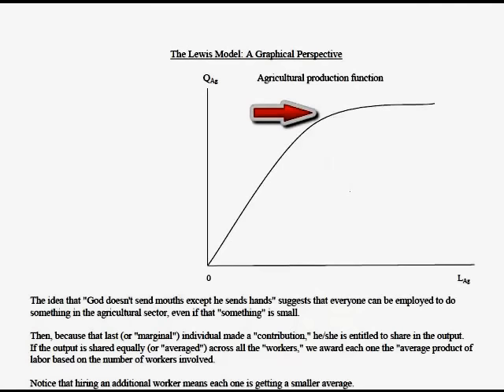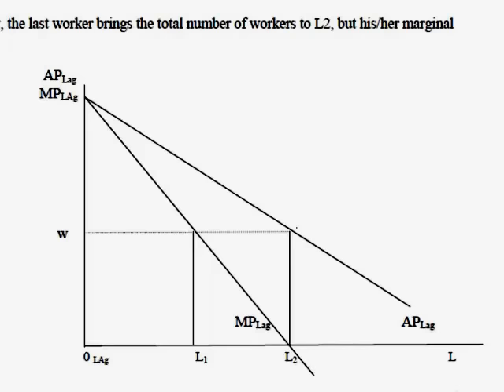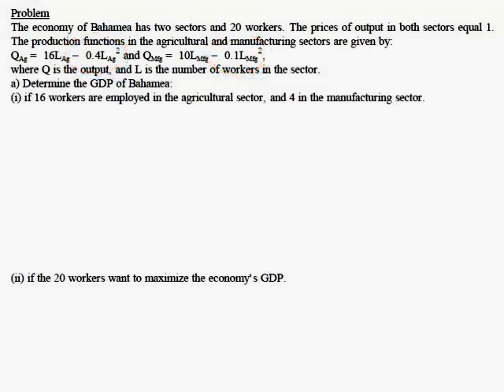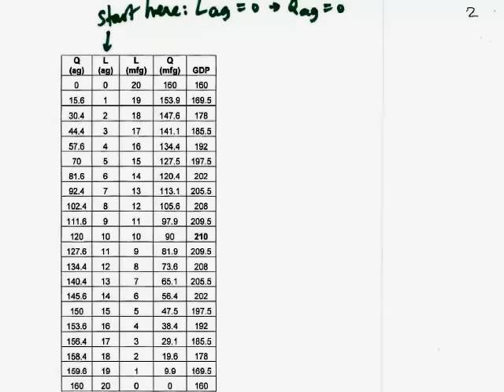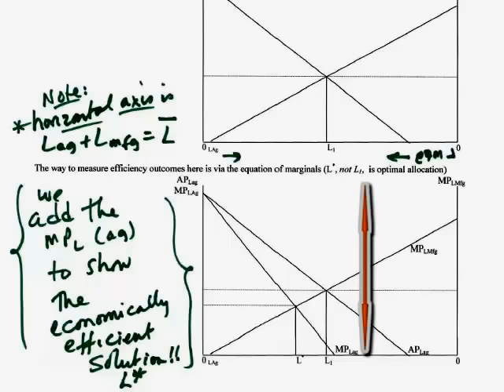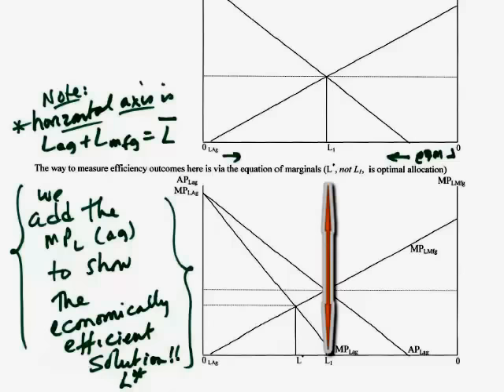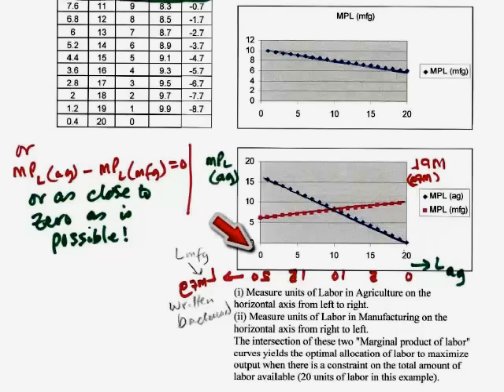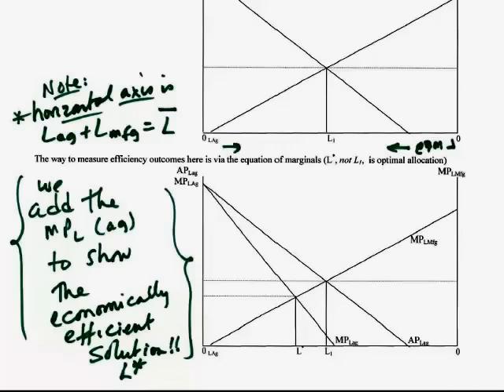The Lewis Two Sector Model of Economic Development (aka the dual sector model due to Arthur Lewis)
This graphical & quantitative perspective on the Lewis Model of Economic Development, was originally prepared for  "engaged" university-level students in an online course that I  taught in Summer 2013. It was accompanied by appropriate documents which were used in making the video lecture. The content to be viewed here focuses primarily on the "structural change" portion of Sir Arthur Lewis' more involved analysis: viz., moving workers from an economically inefficient sector to another sector that is more "economically efficient."

03:58 A "Quantitative Perspective" starts here.

for an analysis of the viewership patterns for this video lecture (using YouTube Analytics).

Other terms related to this theory include:
"Lewis two sector model"
"Lewis model (economics)"
"Sir Arthur Lewis"
"Lewis model of development"
"Arthur Lewis model"
"Lewis Dual Sector model"
"Dual Sector model"
"Lewis Theory of Development"
"Lewis Growth model"
"Arthur Lewis"
"Lewis 2 Sector model"